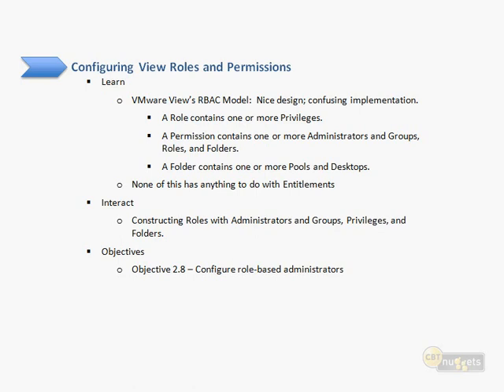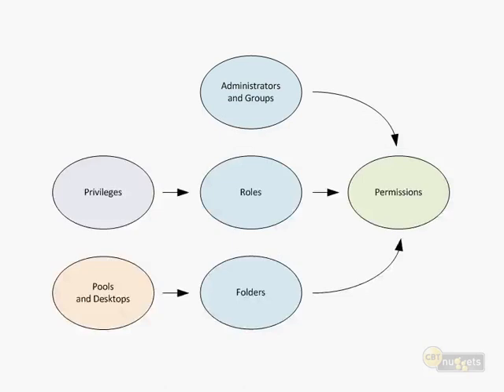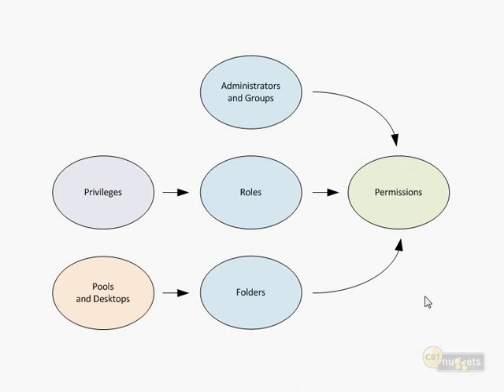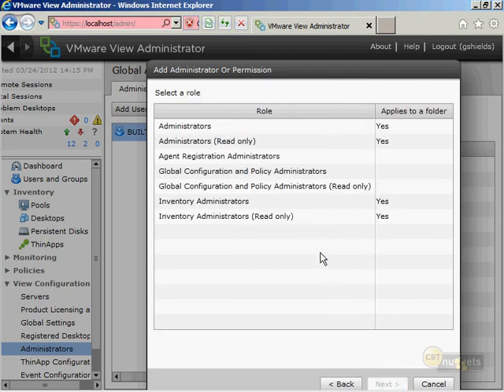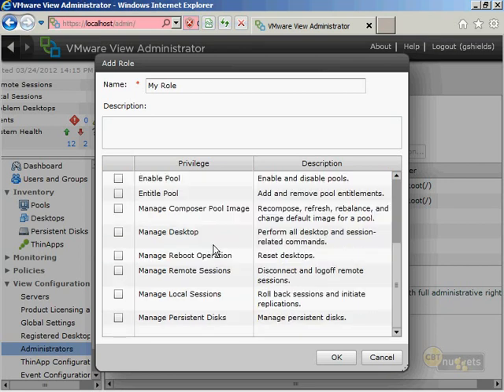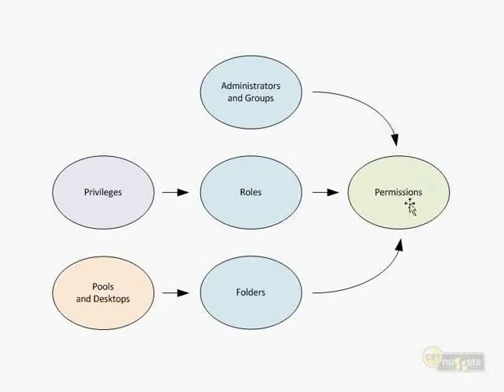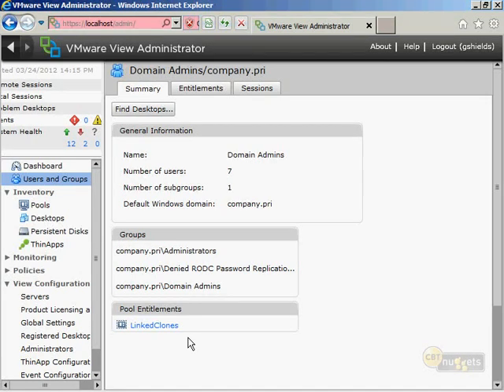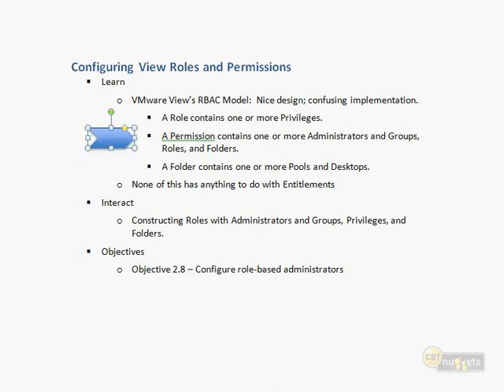19 Configuring View Roles and Permissions